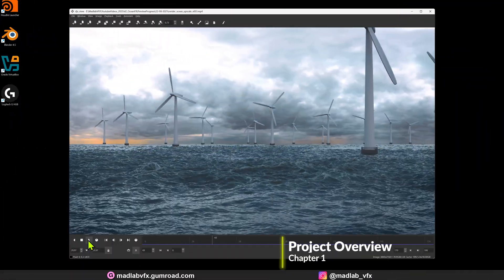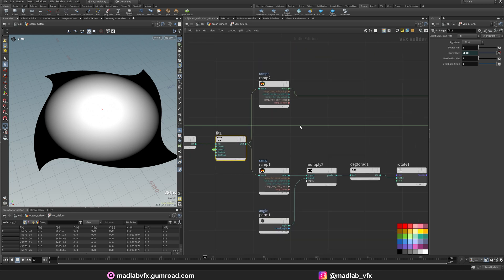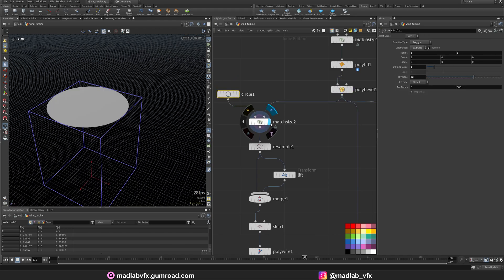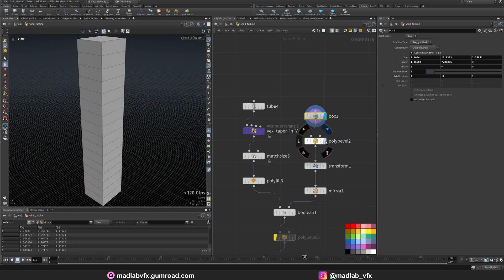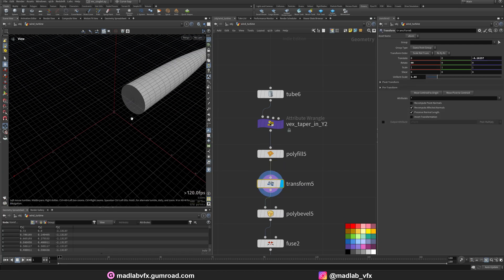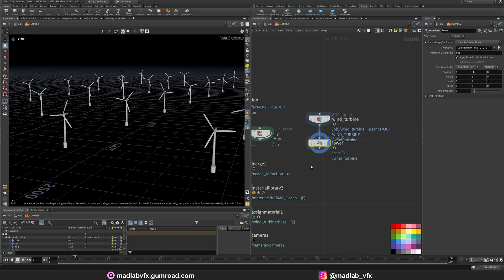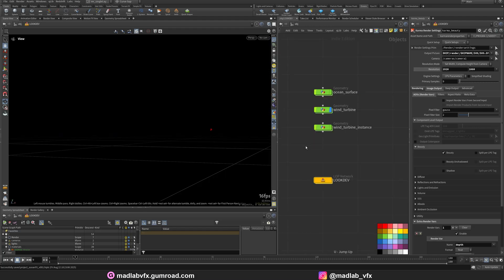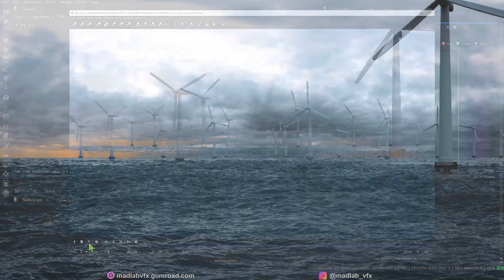🌊 Houdini Ocean FX | Complete Guide for Beginners (FREE PROJECT)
🌊 Learn how to create stunning Ocean FX in Houdini – from procedural wave generation to final rendering in Karma Solaris.

In this tutorial, I’ll guide you step by step through the process of building a realistic ocean surface, adding detail and motion, and setting up a cinematic render.

Timestamp:
00:00:00 Intro
00:00:30 Chapter 1 – Project Overview
00:00:33 Chapter 2 – Ocean Simulation
00:12:08 Chapter 3 – Nuke Compositing

✨ What you’ll learn:

- Procedural ocean setup in Houdini
- Adding wave detail
- Lighting & shading for realism
- Rendering with Karma Solaris

Perfect for Houdini beginners and intermediate artists who want to study water simulations and rendering workflows. 🚀